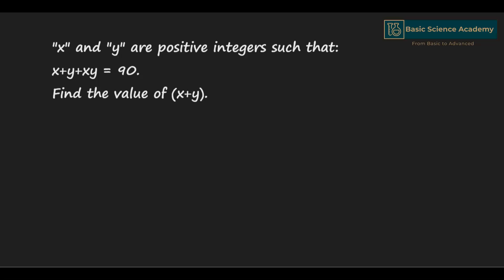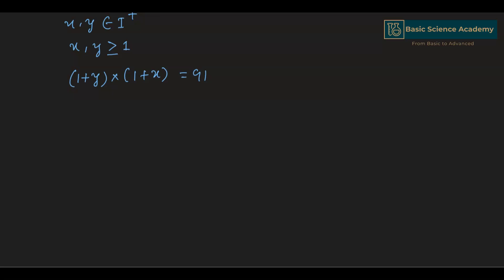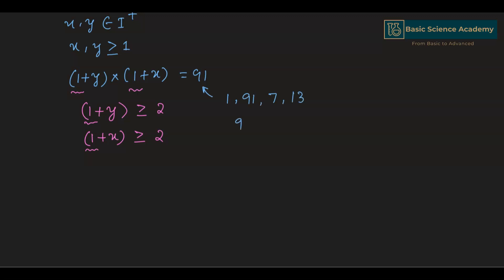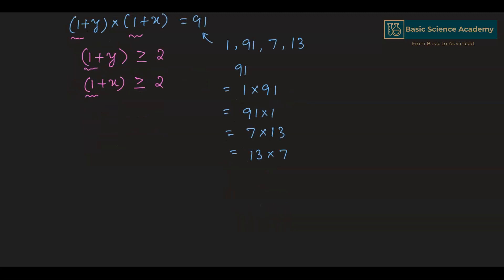matholympiad problem on factorization. If x+y+xy = 90, find (x+y).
matholympiad practice problem on factorization.
x and y are positive integers such that:
x+y+xy = 90.
Find the value of (x+y).
x and y are positive integers such that x+y+xy = 54.

Factorization techniques
Math Olympiad
Number theory
College examination
Mathematics Olympiad
A nice algebra question you should try this amazing algebra problem Australian intermediate math Olympiad problem
exponential equation
 exponential equations
 Linear Equation
Radical Equation
Learn how to solve Olympiad Question quickly
Olympiad Mathematics